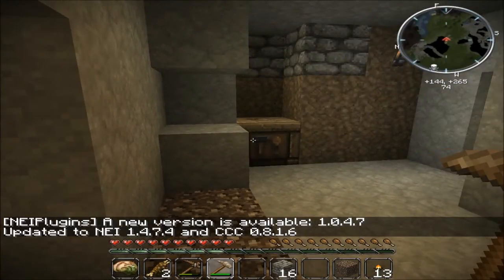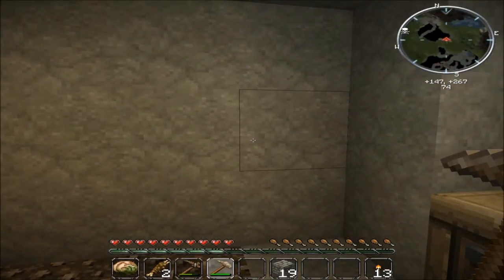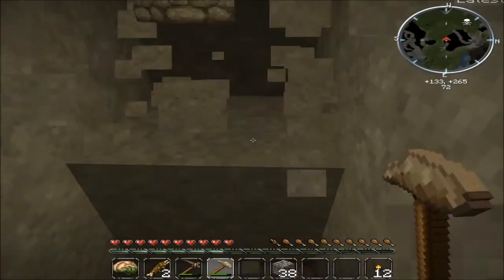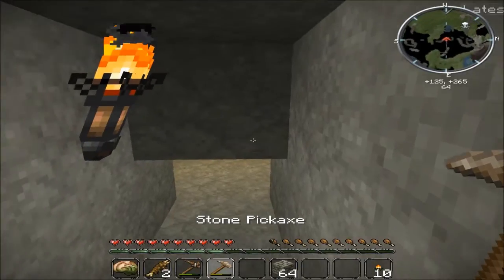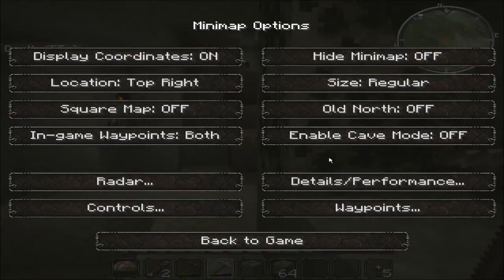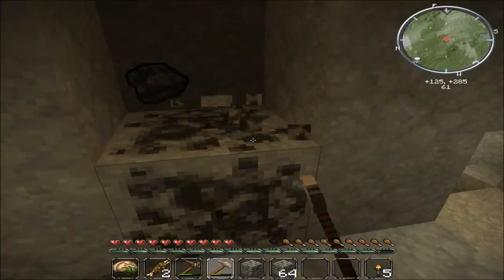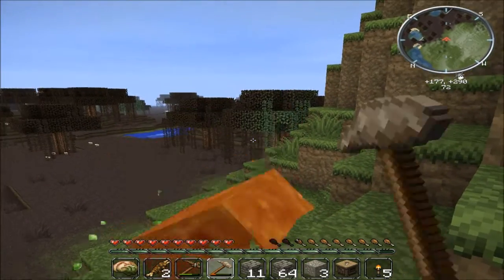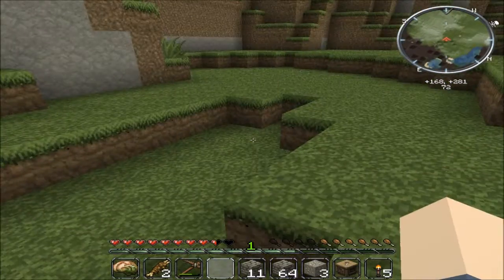Deadlinux Plays Yogscraft Ep 2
Episode 2 of my attempt to find a replacement for all the mods I love. I was using the Technic Pack on the Technic Launcher... but I can't find it. Is it gone? Is it only Tekkit now? Well, I decided to try the Yogcraft modpack, on Feed the Beast, since it still seems pretty close to the mods I like playing.